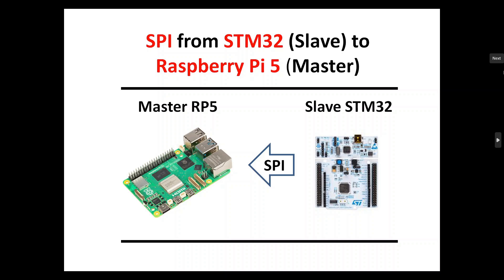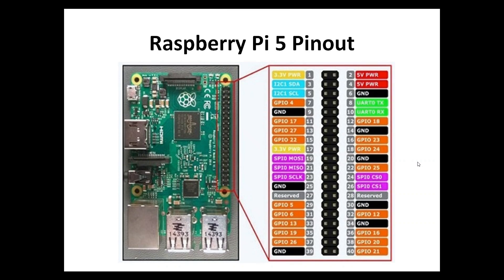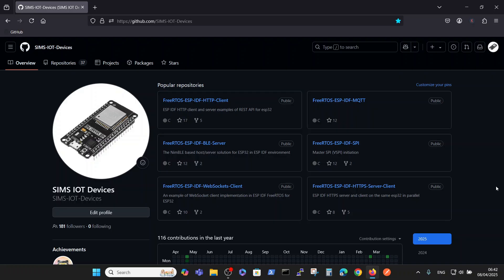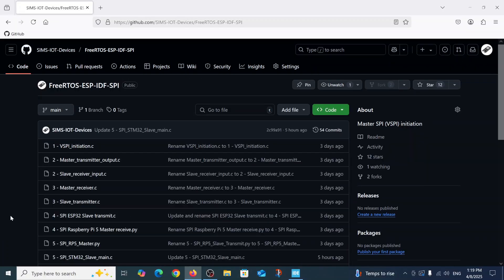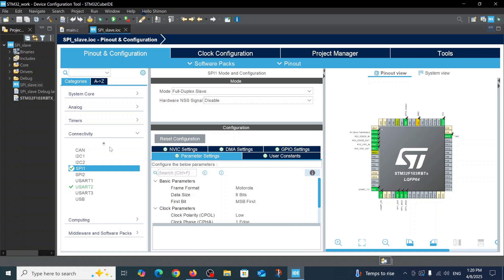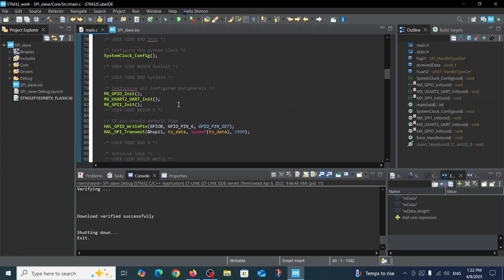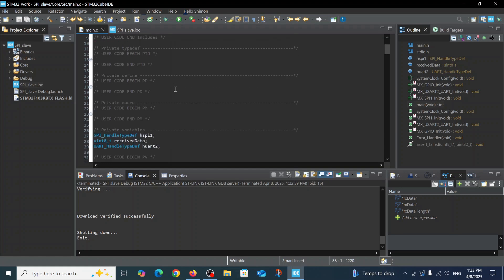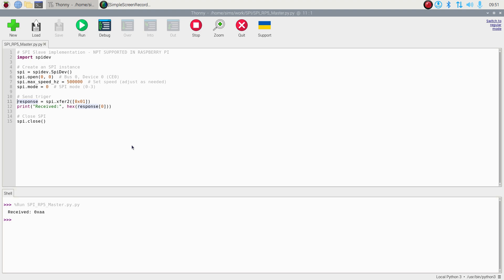5 - SPI STM32 Slave to RaspberryPi Master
SPI STM32 Slave to RaspberryPi Master